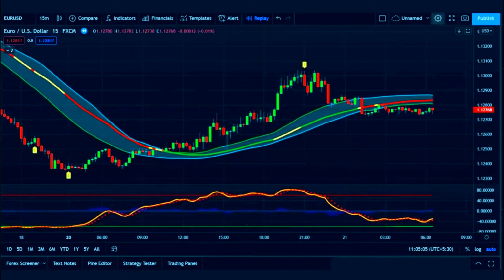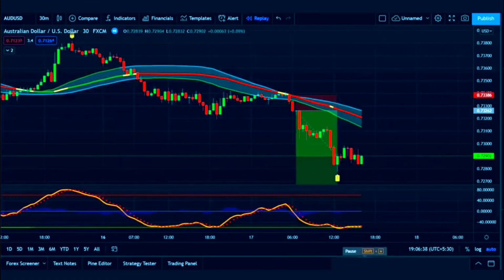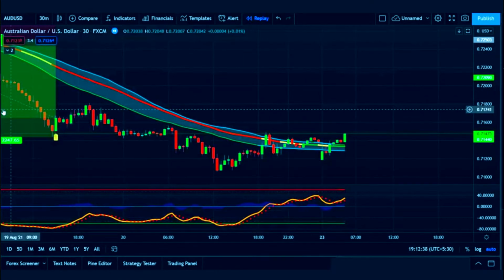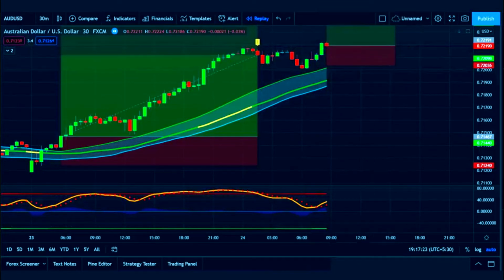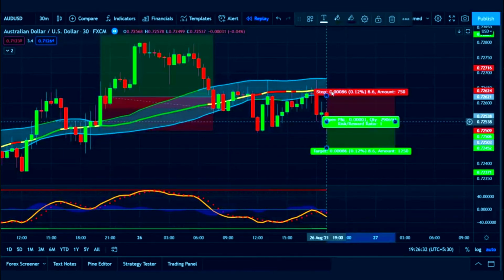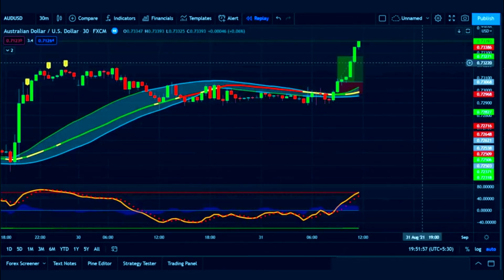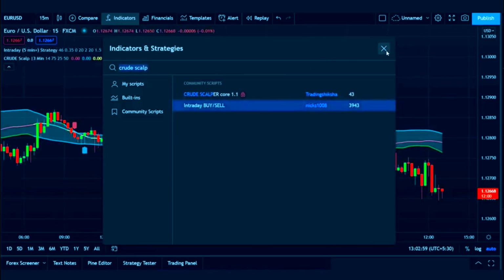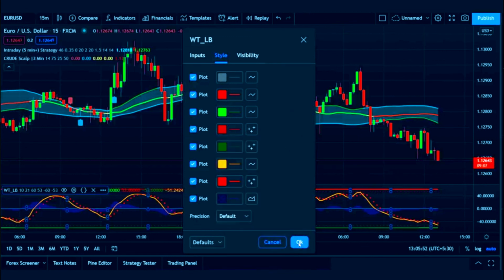Most Powerful Tradingview Buy Sell Signals Indicator |100% Accurate forex Indicator |Trading Concept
solve quires

trading system
99.99% Accurate